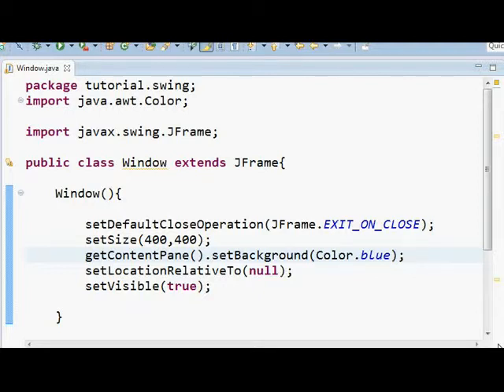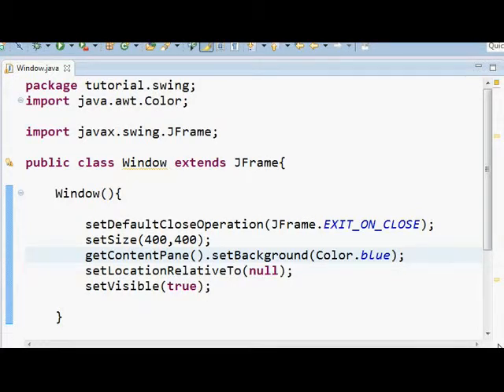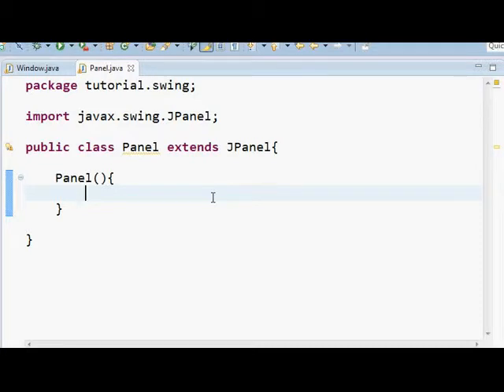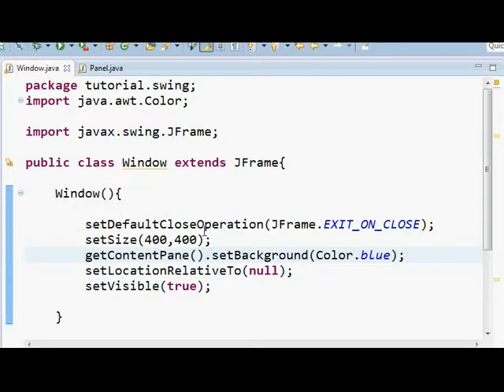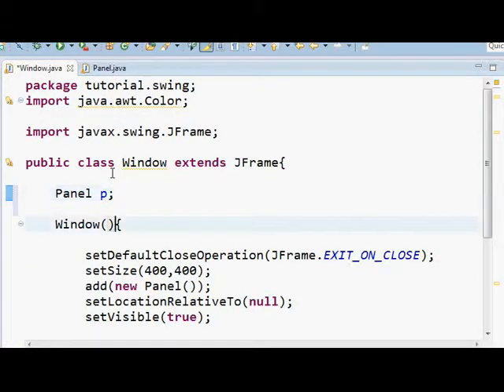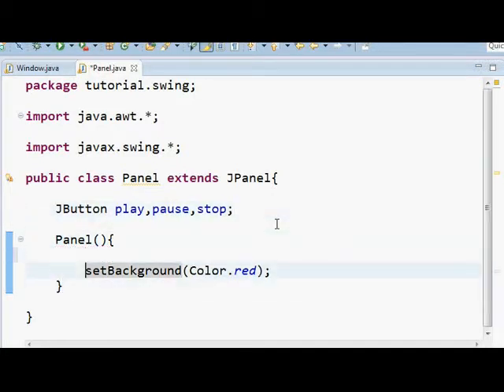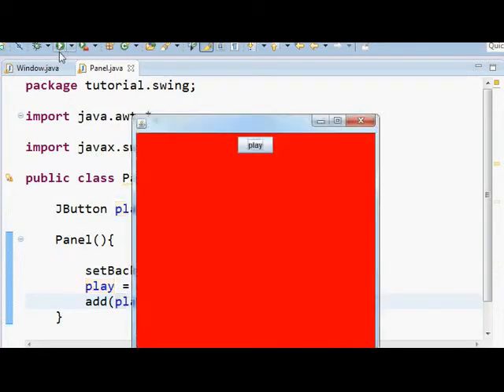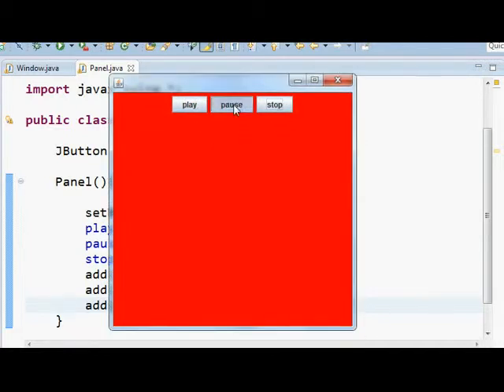Java Swing Programming Tutorial 3 - JPanel & JButtons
to get Game Development and Computer Programming Tutorials.